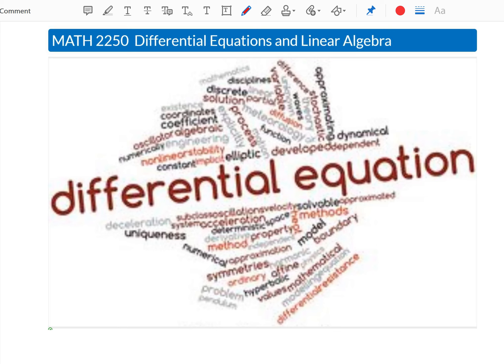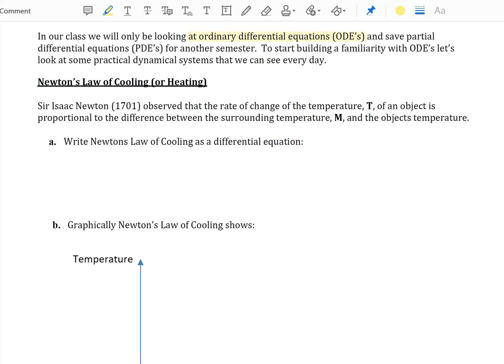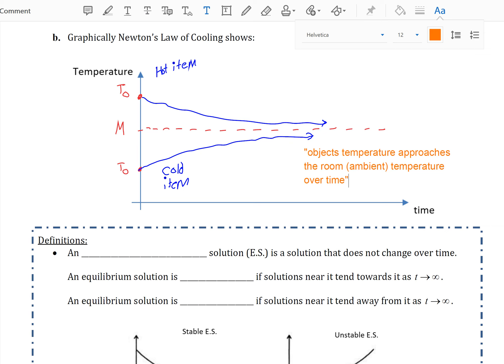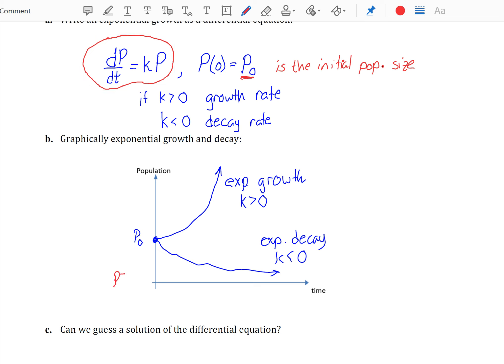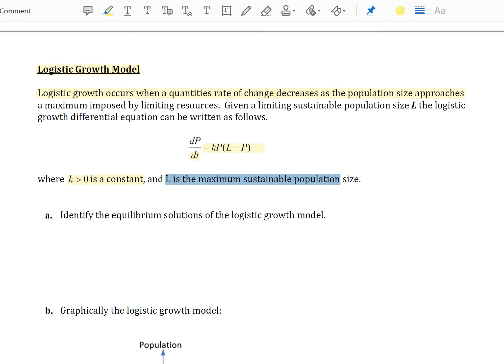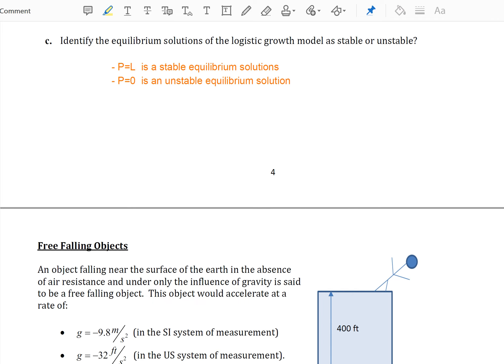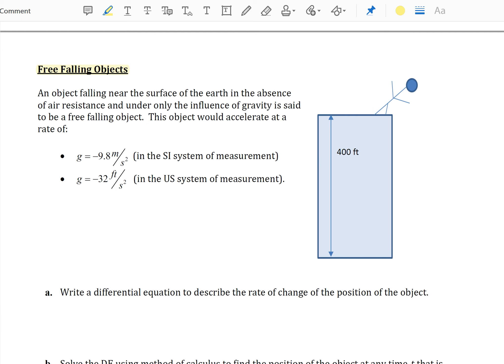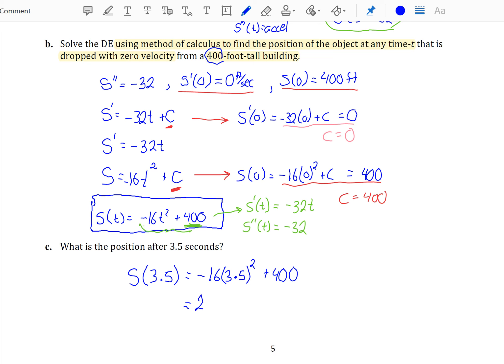Chapter 1.1 Introduction to Differential Equatons